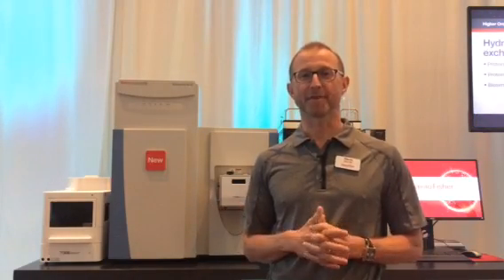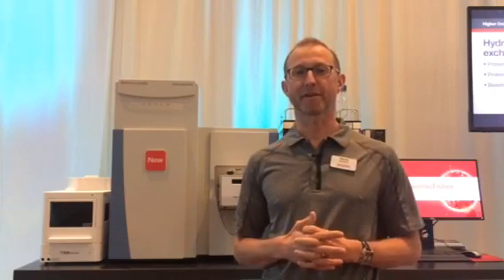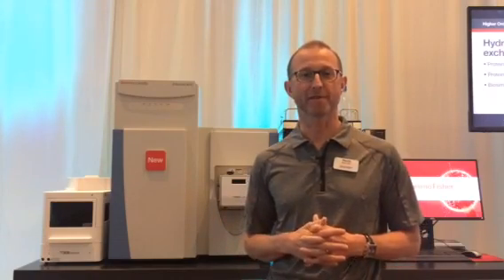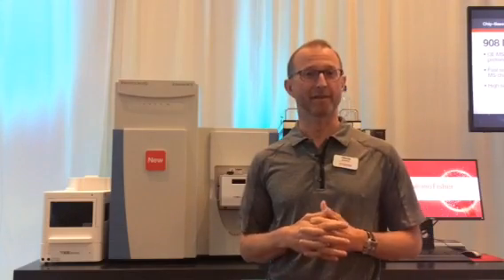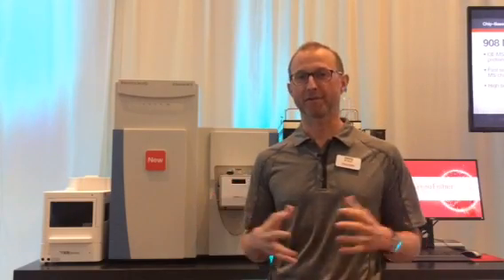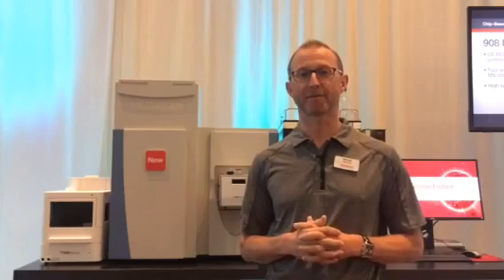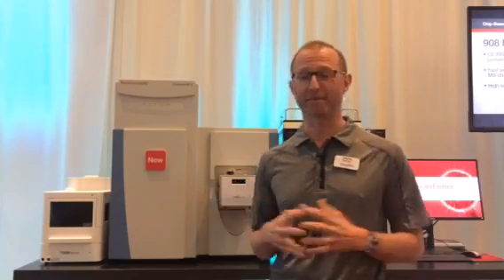Introducing the new Thermo Scientific Q Exactive HF-X Hybrid Quadrupole Orbitrap Mass Spectrometer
Maciej Bromirski introduces the new Thermo Scientific Q Exactive HF-X Hybrid Quadrupole Orbitrap mass spectrometer at ASMS 2017, which sets new standards for depth of analysis, quantitative accuracy and reproducibility, enabling scientists to advance disease research and drug discovery. ASMS2017 Learn more about the product